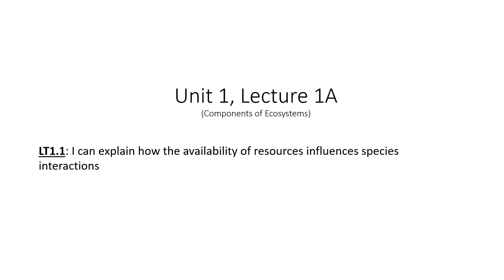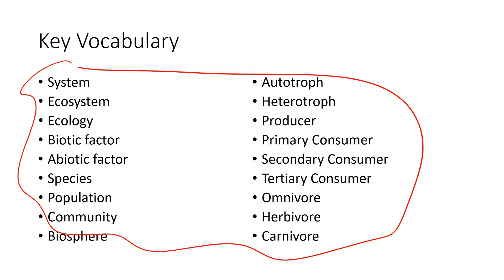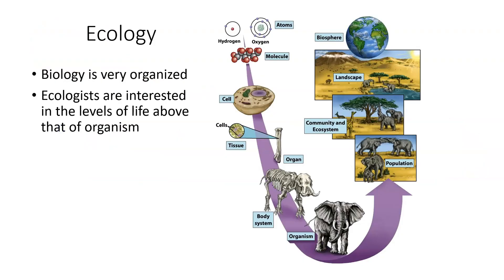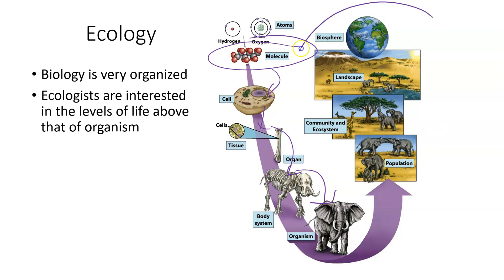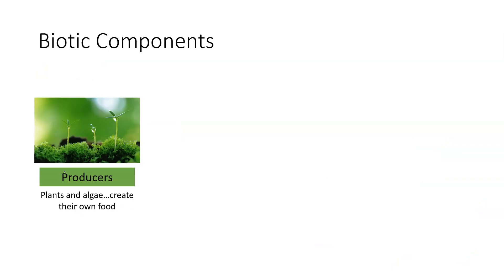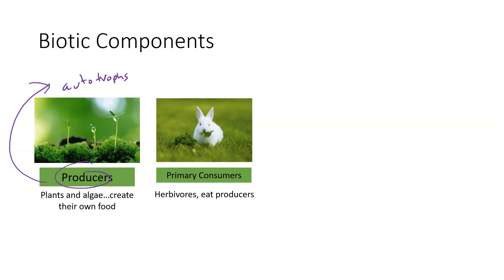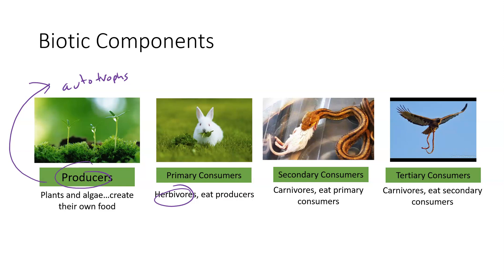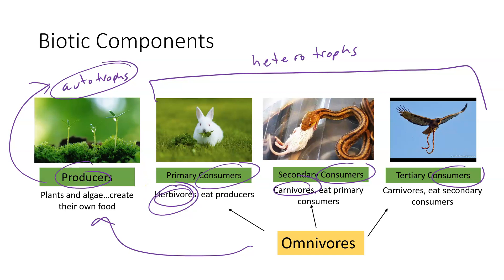Topic 1.1A: Preliminary Vocabulary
Quick run through important terms to know before beginning ecology in APES